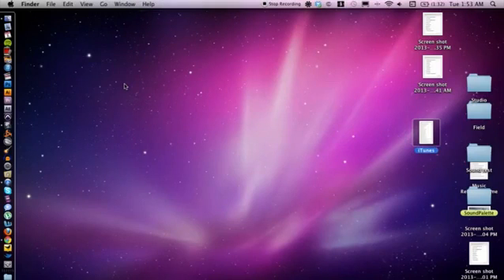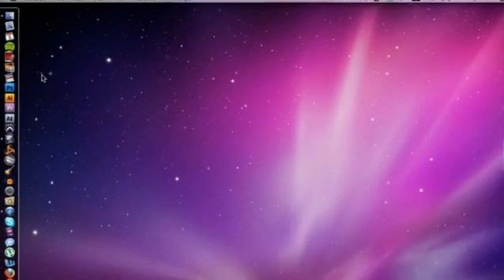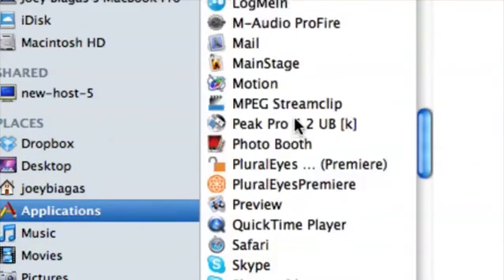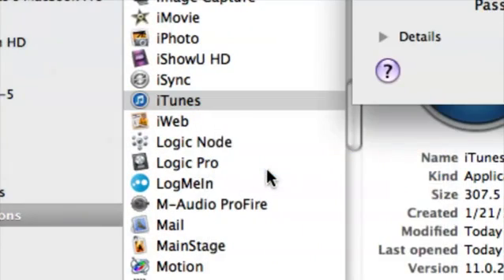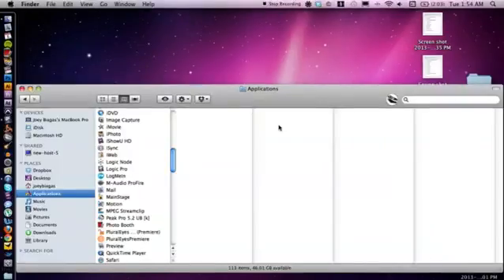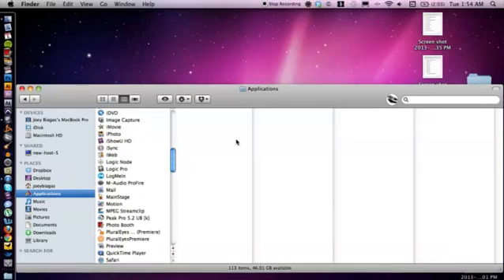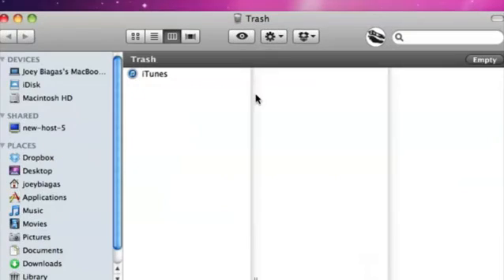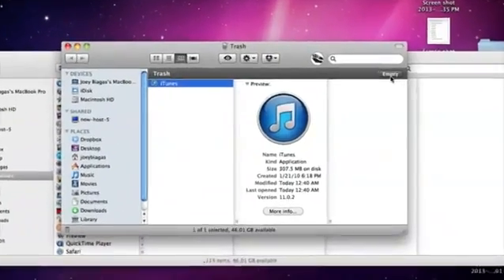How to Delete iTunes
How to Delete iTunes. Part of the series: iTunes Basics. Deleting iTunes is just another term used to describe the uninstallation process. Delete iTunes with help from an audio engineer with a degree in Audio Recording from California State University in this free video clip.